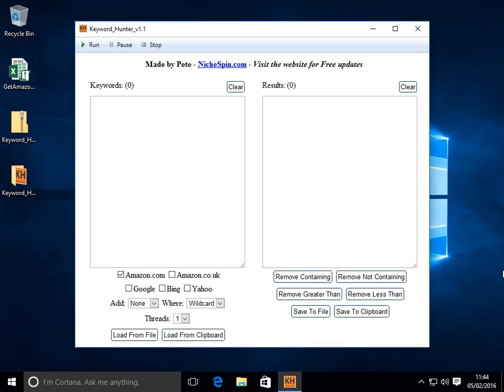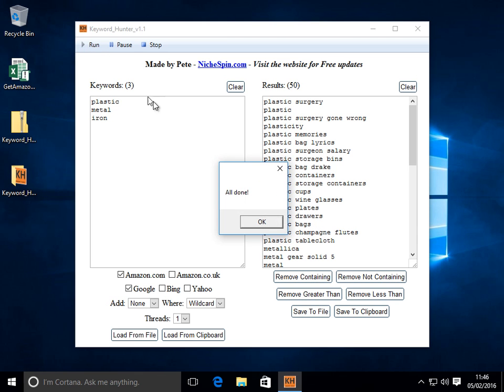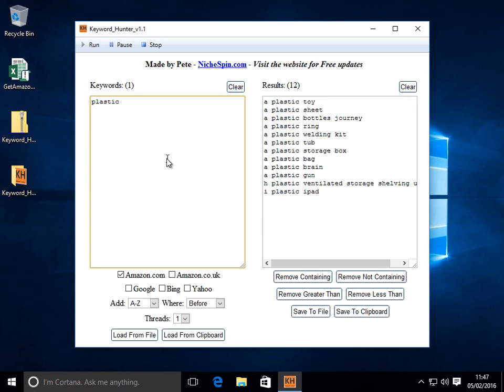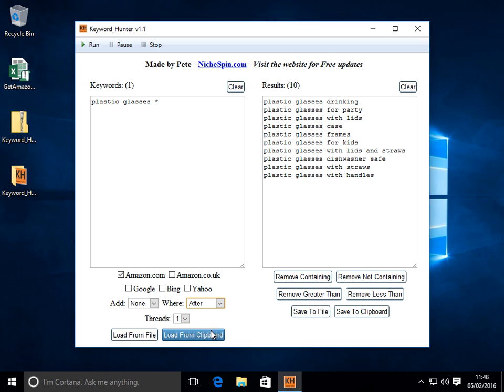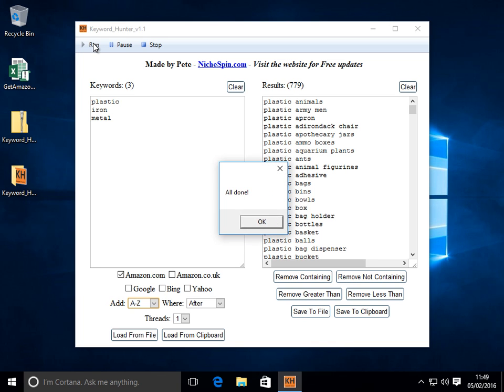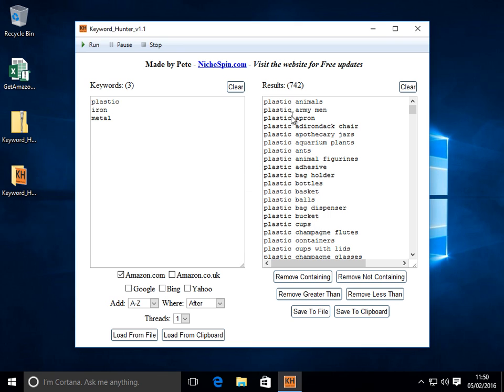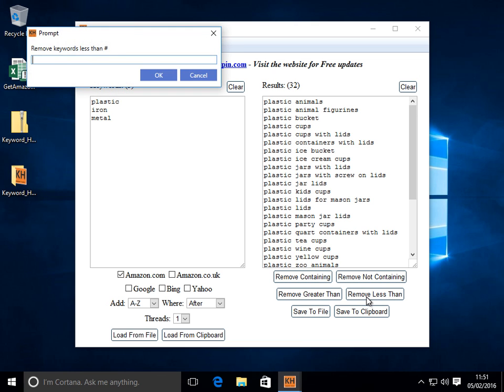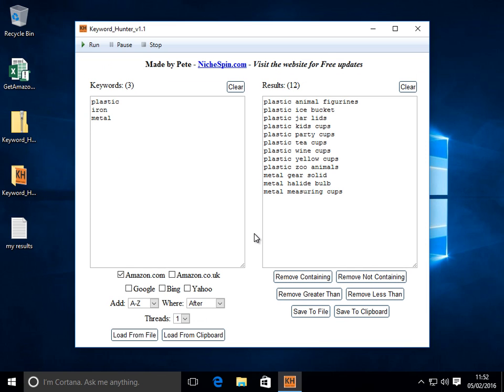How to find Amazon Keywords with Keyword Hunter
Keyword Hunter is a Keyword Scraper "of sorts" that gets keyword form Amazon.co.uk, Amazon.com, Google, Bing and Yahoo.

The software is free to use